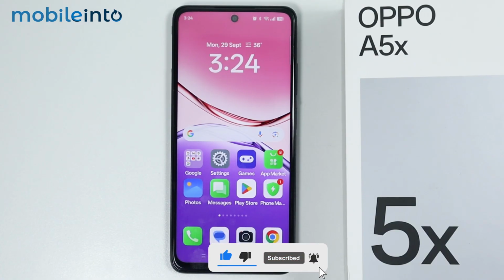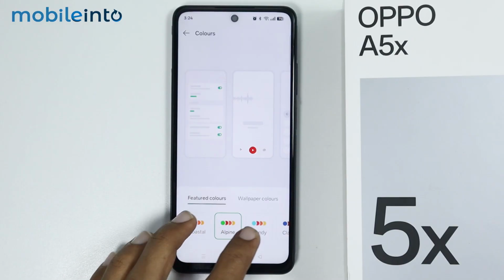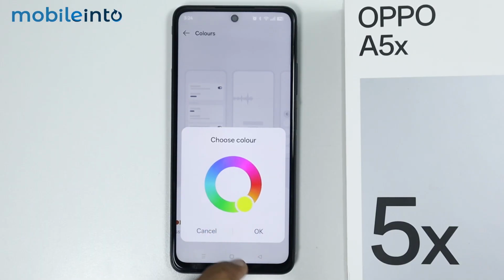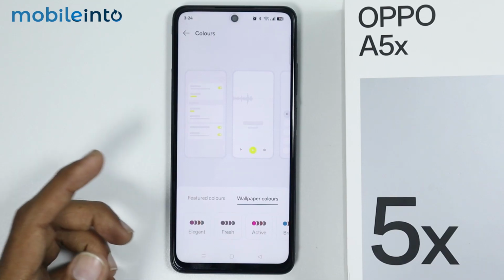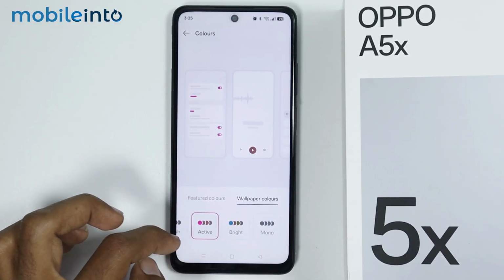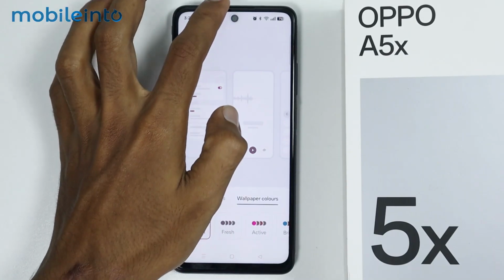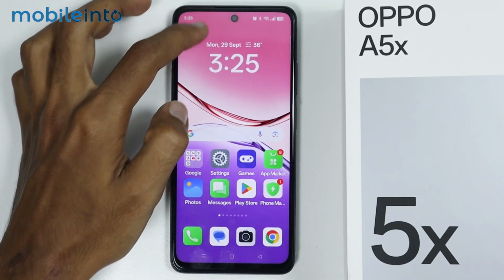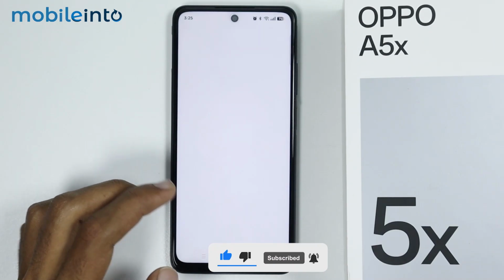How to Change System UI Color on Oppo A5x - UI Color Setting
In this video, we will learn how you can change UI color in Oppo A5x. If you want to customize the theme or adjust system color style in Oppo A5x, follow these steps.